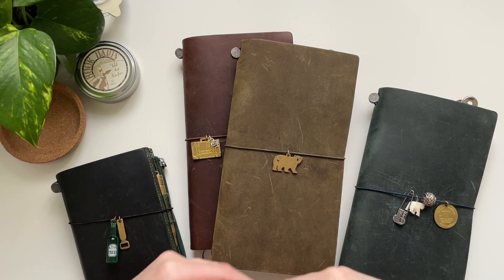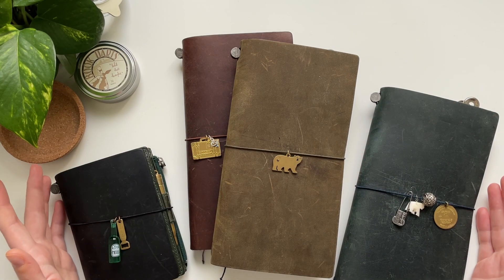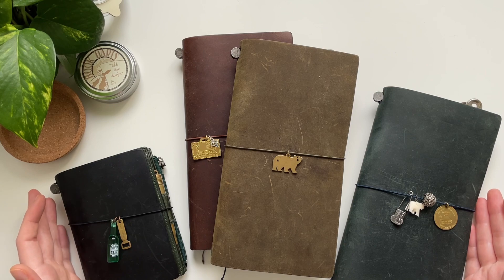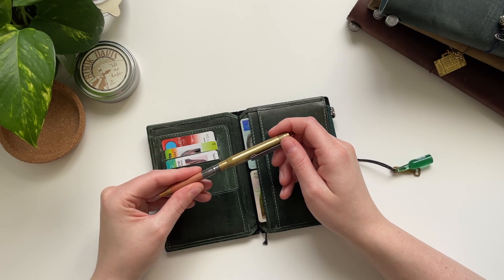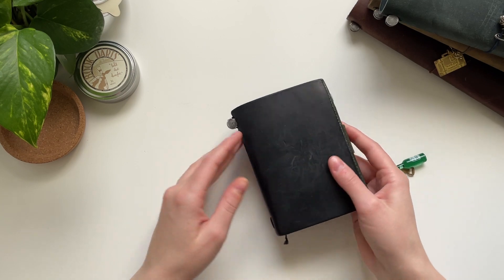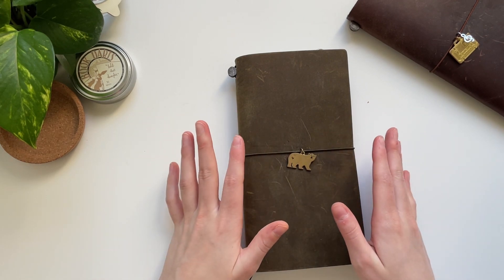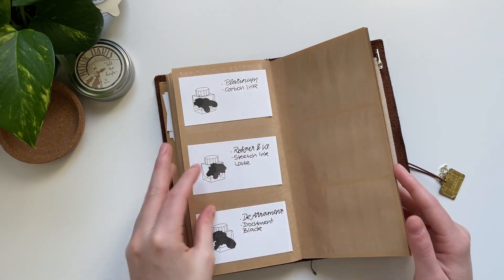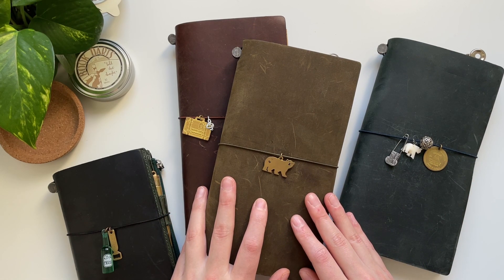all of my traveler's notebooks and how i use them | traveler's notebook collection + flip throughs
𝚑𝚎𝚢 𝚎𝚟𝚎𝚛𝚢𝚘𝚗𝚎!
today we're talking about traveler's notebooks! i'm showing you my collection and also talk a little bit about how i'm using each notebook. enjoy watching!